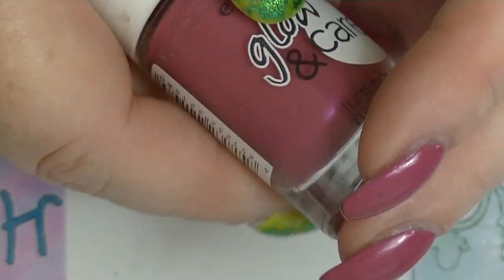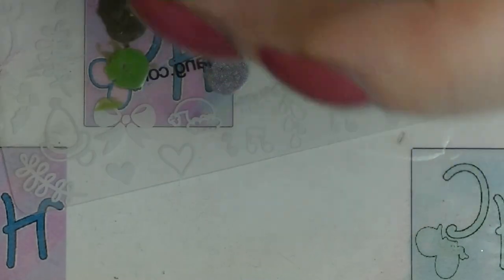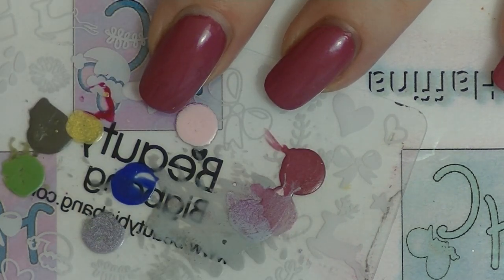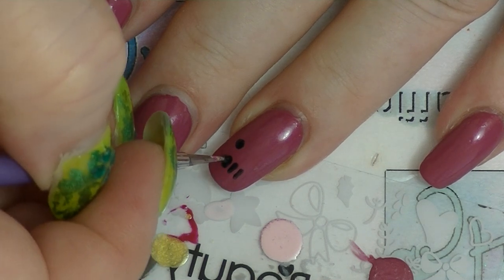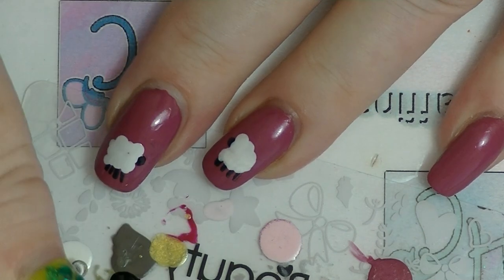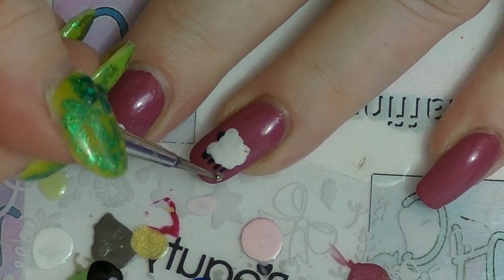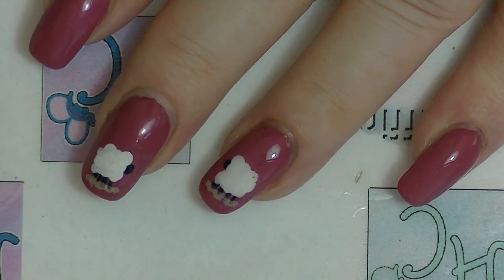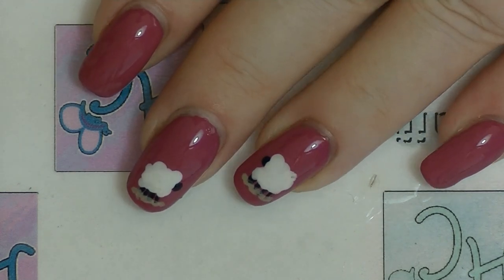Super Easy Sheep/Lamb Nail Art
A really easy nail art that only uses nail polish and gives you a cute sheep or lamb nail art look.